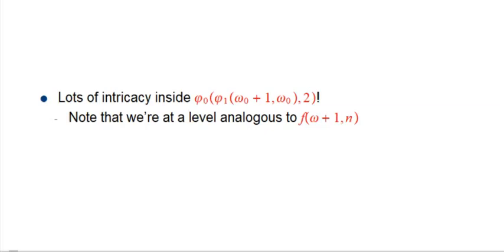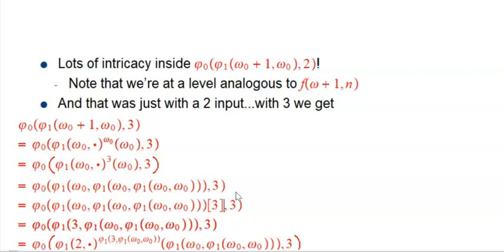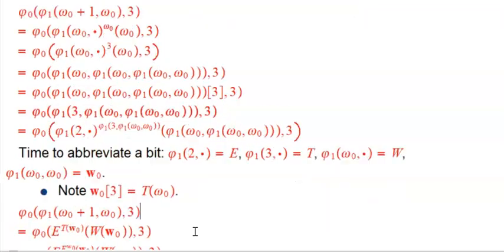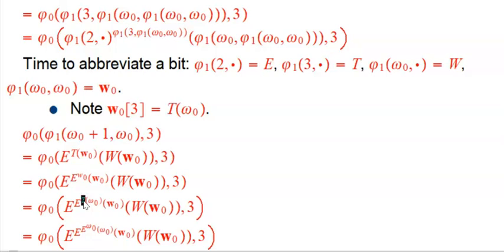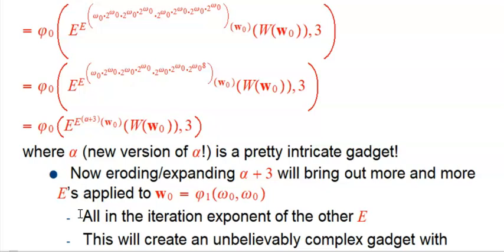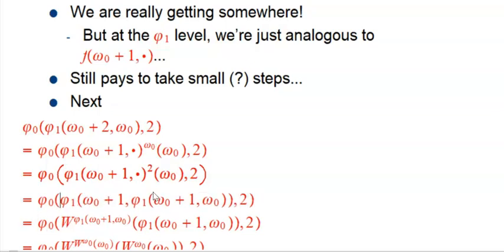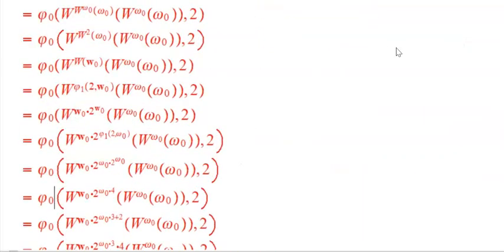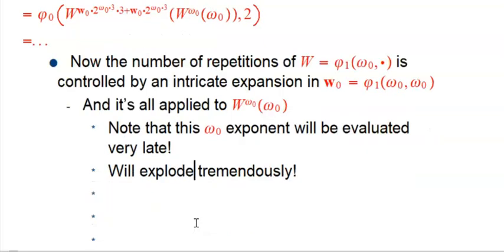Ridiculously Huge Numbers Redux: Making the most of the fast-growing hierarchy (Part 11)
Here we continue our cautious exploration of the level where we are using a little diagonalization and iteration inside the phi_1 function that we use to control our fast-growing function. We see some interesting parallels to the first few videos, but the true intricacy of the resulting expansions is hard to grasp.